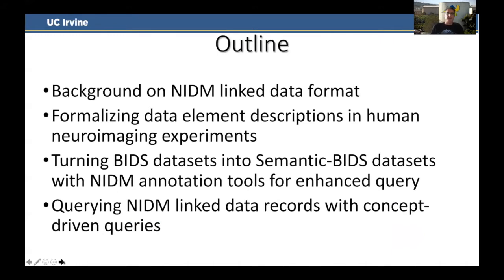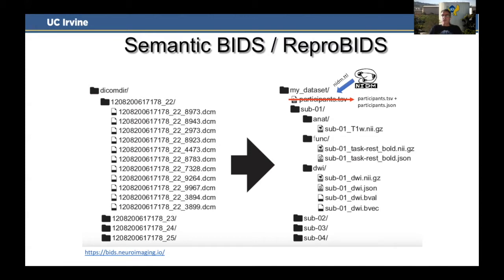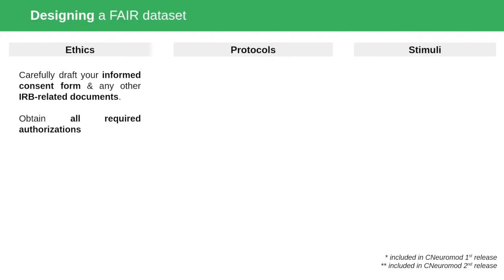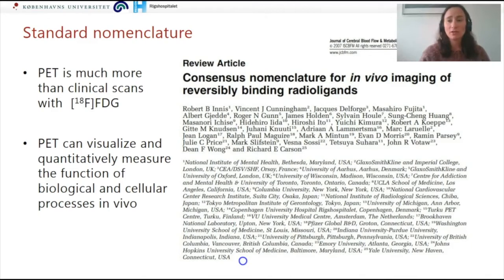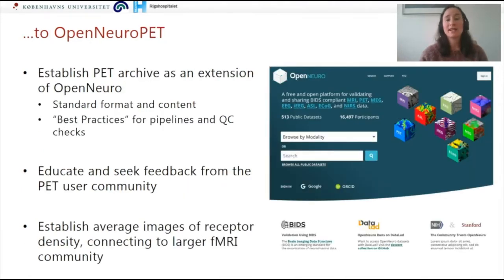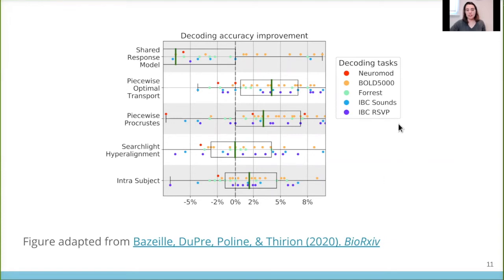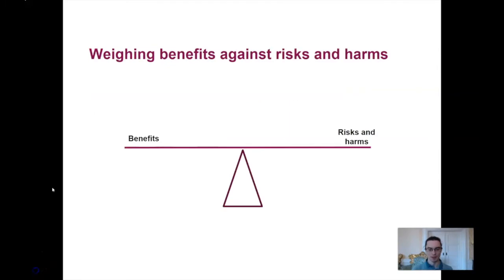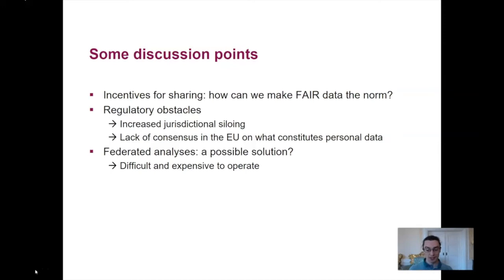Session 4 FAIR approaches for neuroimaging research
- Introduction: Satra Ghosh, MIT
- Enhanced dataset search with semantic annotations and NIDM: David Keator, University of California, Irvine
- The village that can climb the hill: perks & hurdles of designing, collecting, and sharing a FAIR dataset in neuroscience: Valentina Borghesani, CNeuromod, & Julie A. Boyle, CRIUGM
- Open science efforts for PET imaging - From guidelines over BIDS PET to OpenNeuroPET: Melanie Ganz-Benjaminsen, University of Copenhagen
- Open for research: challenges and opportunities in re-using publicly available datasets: Elizabeth Dupré, McGill University
- Ethics of FAIR in neuroimaging: Gustav Nilsonne, Karolinska Institutet
- Discussion

Over the last three decades, neuroimaging research has seen large strides in the scale, diversity, and complexity of studies, the open availability of data and methodological resources, the quality of instrumentation and multimodal studies, and the number of researchers and consortia. The awareness of rigor and reproducibility has increased with the advent of funding mandates, and with the work done by national and international brain initiatives. This session will focus on the question of FAIRness in neuroimaging research touching on each of the FAIR elements through brief vignettes of ongoing research and challenges faced by the community to enact these principles.